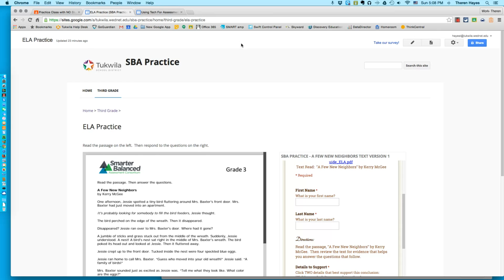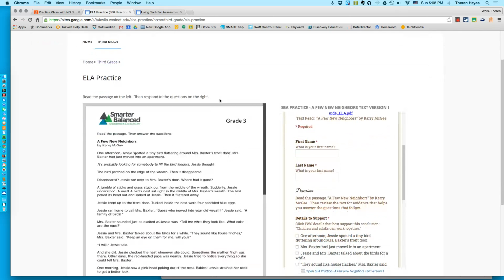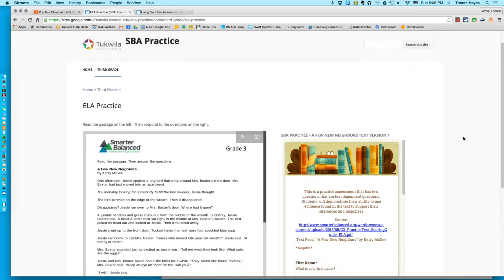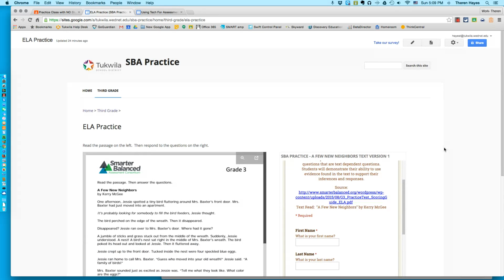SBA Like Set - Google Sites